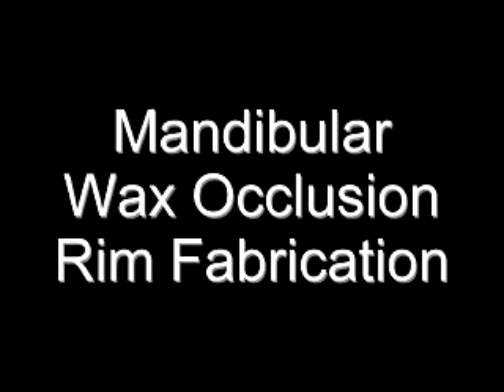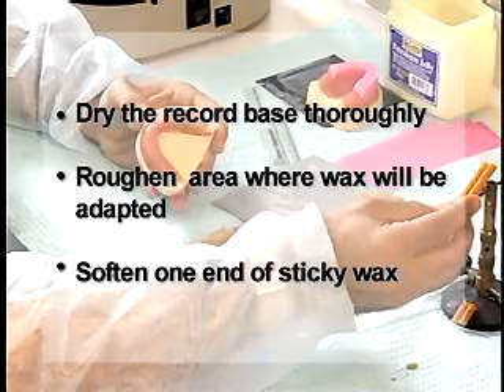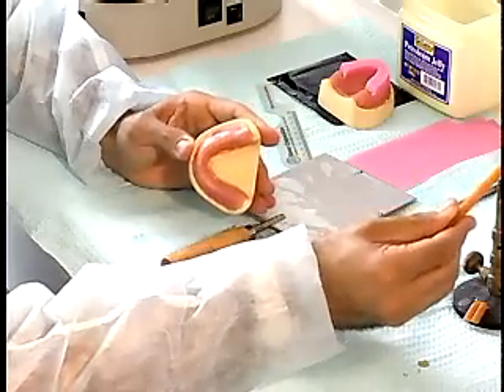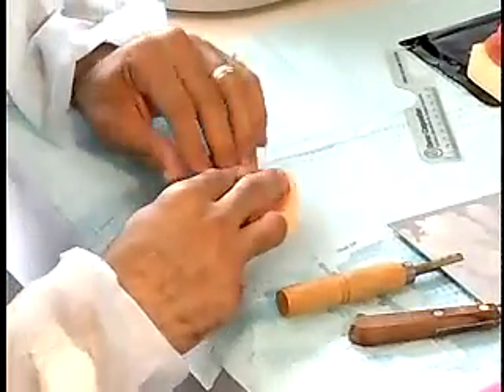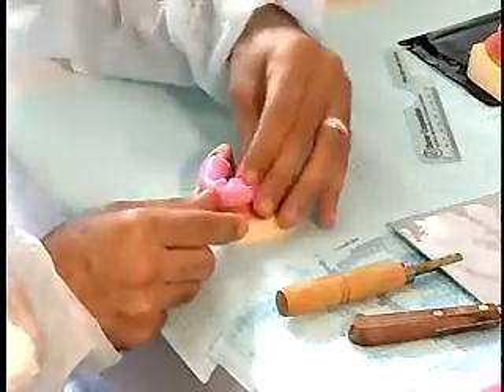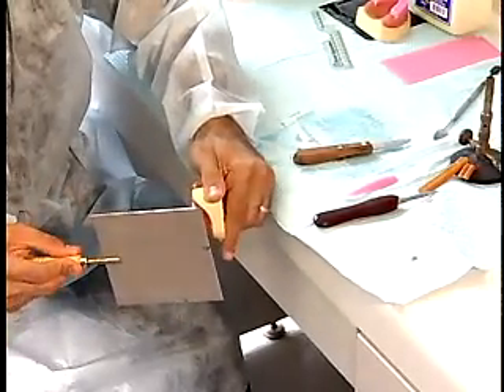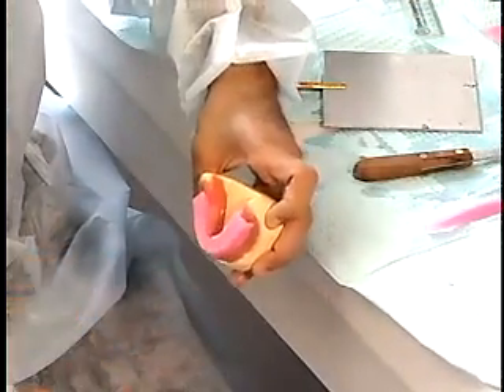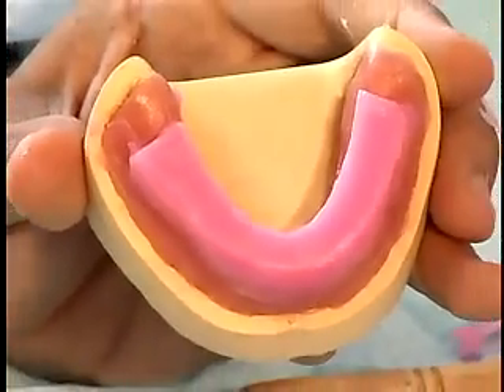13 - Mandibular Wax Occlusal Rim Fabrication